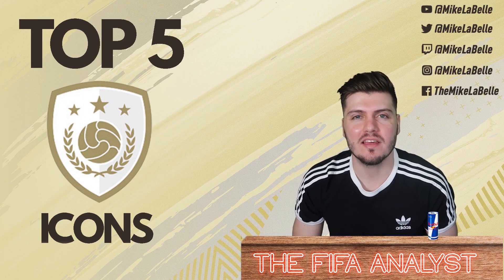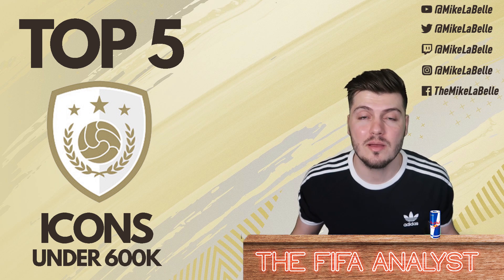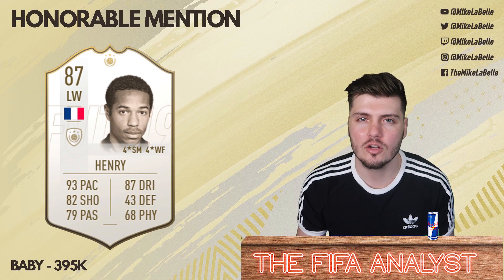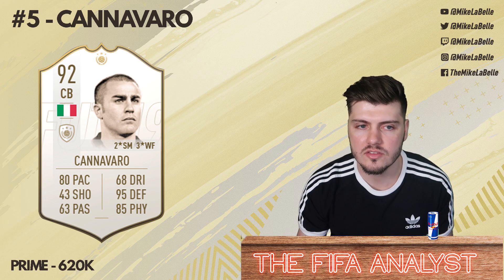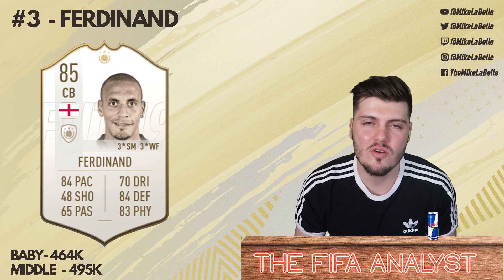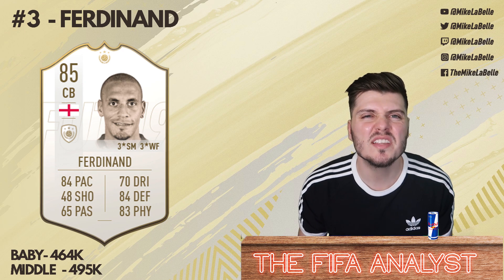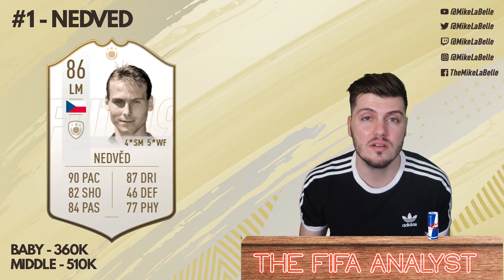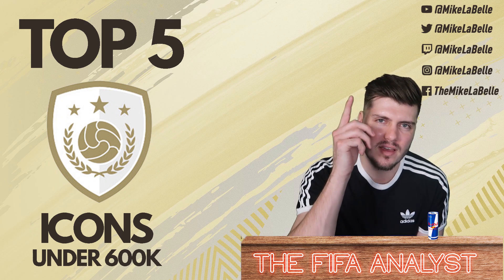TOP 5 BEST AFFORDABLE ICONS IN FIFA 19 ULTIMATE TEAM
Top 5 Affordable Icons in FIFA 19 Ultimate Team  --- Can we get 700 likes?